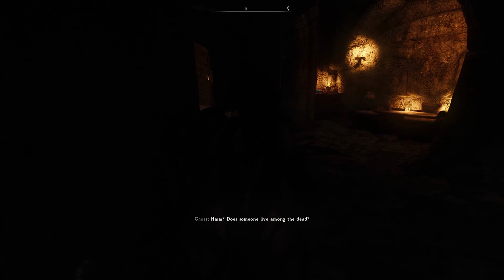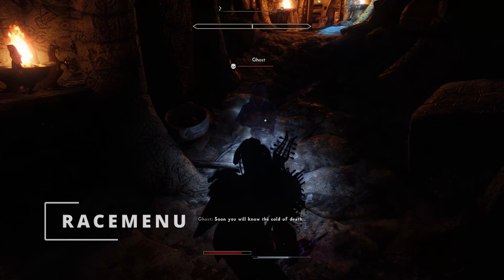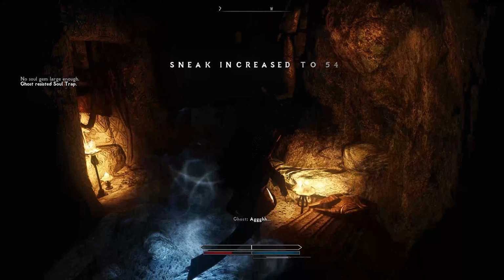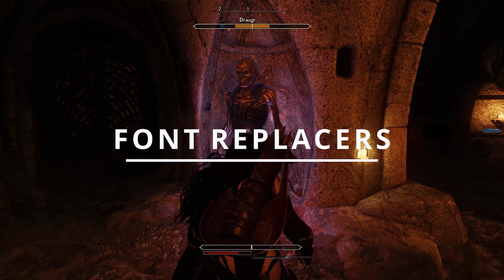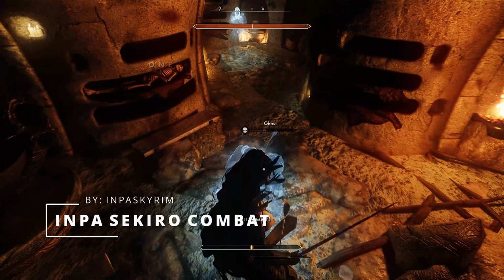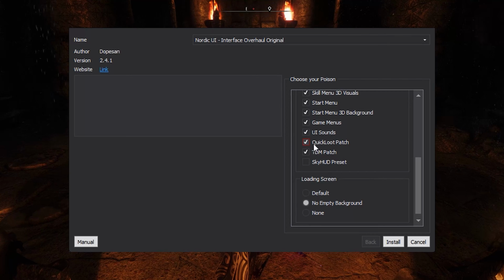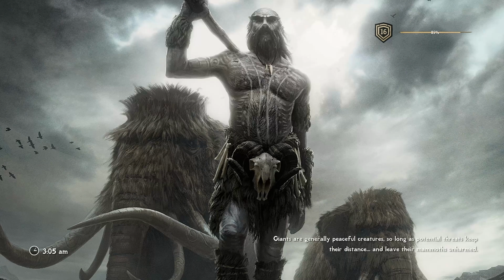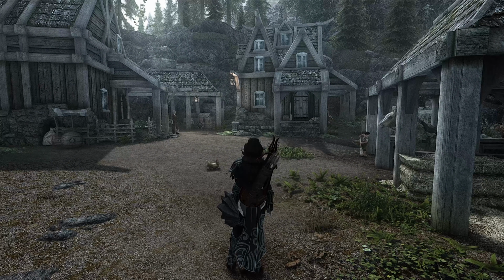How to OVERHAUL Skyrim's UI 🔎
Liked the music? I created it myself!

Sections:
00:00 Intro
01:19 Foundation
04:30 Interface Overhauls
06:35 Font Replacers
06:52 Gameplay
10:25 Accessories
12:45 Outro